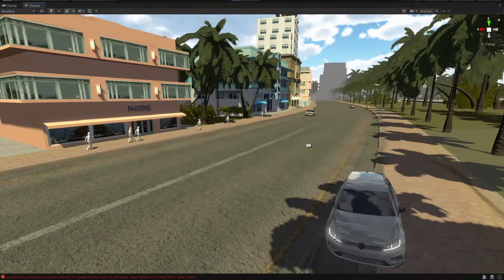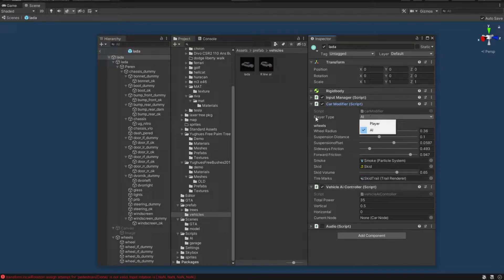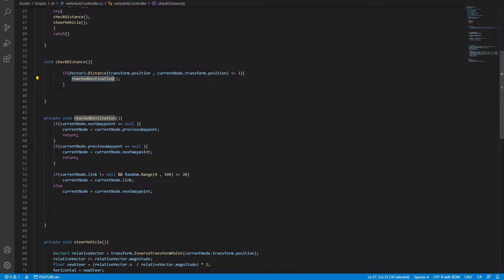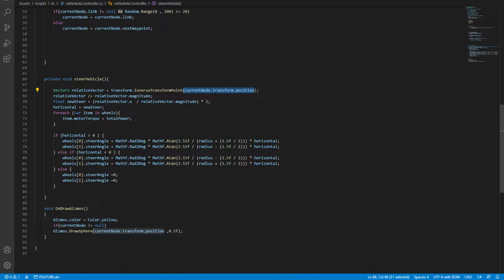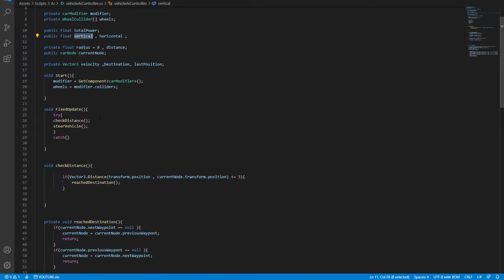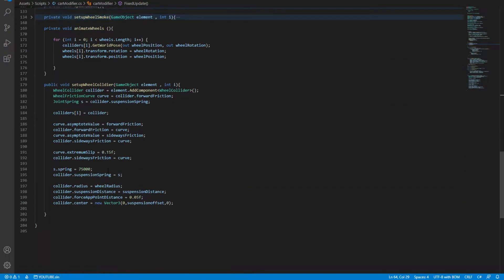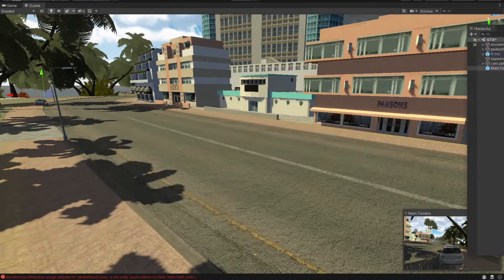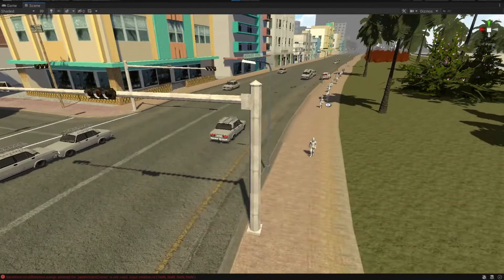Unity Vehicle Traffic System Free Download